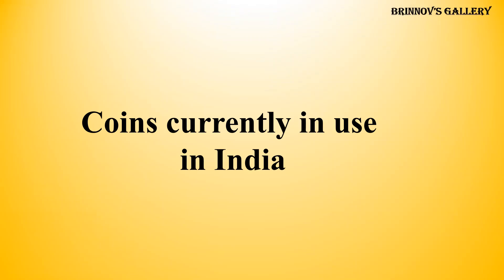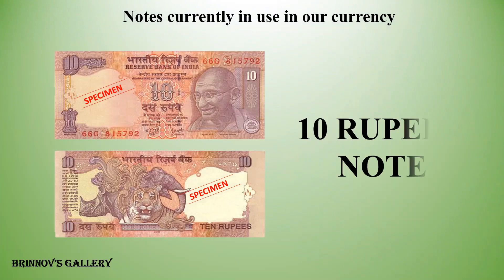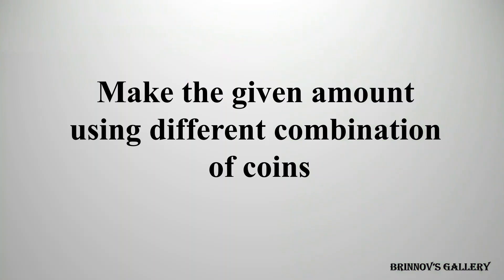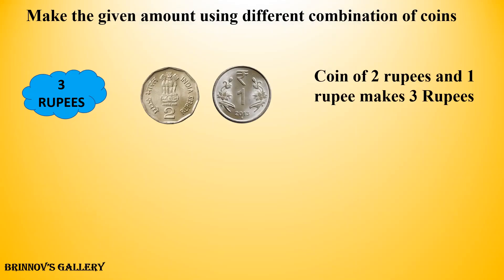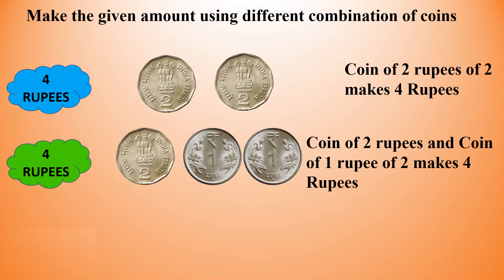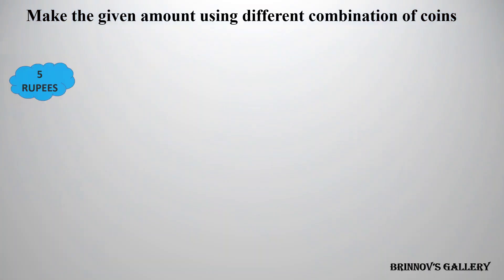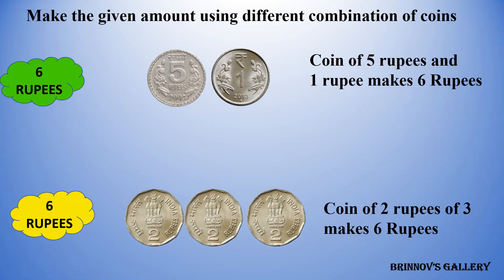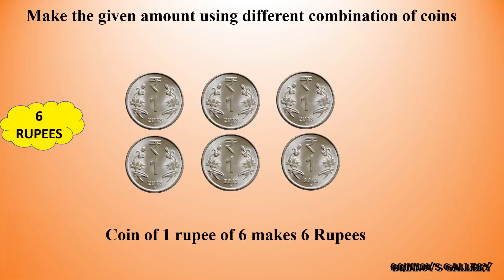Class 1 | Maths | Chapter 12 | Money | NCERT | Lear money | Grade 1 maths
1. Students can understand the concept easily since it has detailed explanation
2. Students are very interested to watch since it has very good animation
3. It has all the practice questions with answers

 @BRINNOV'S GALLERY

1. Easy Drawing / Drawing with shapes/ Kids Drawing/ Cartoon Drawing /How to draw step by step 👇